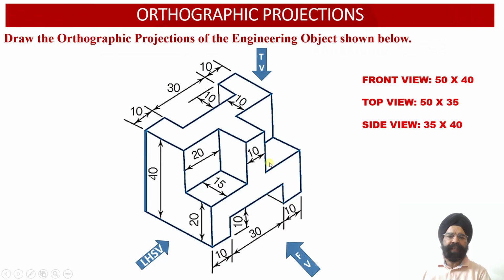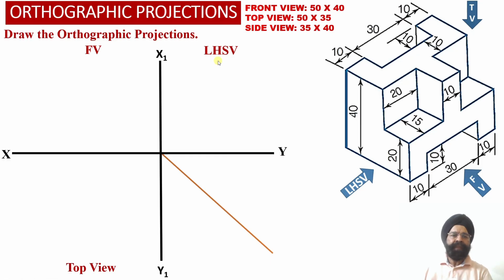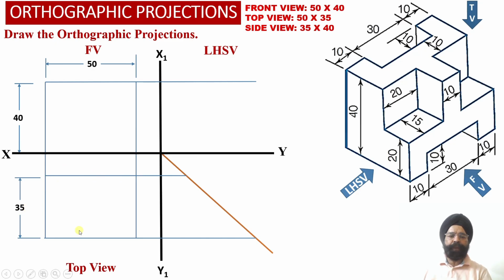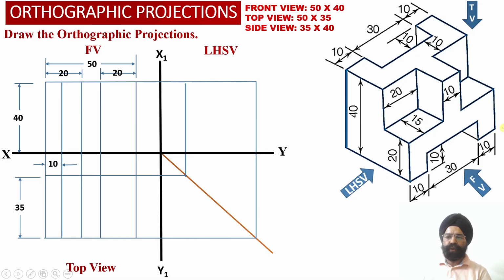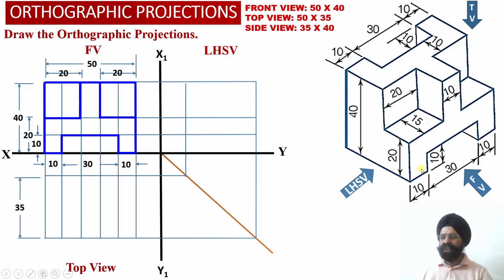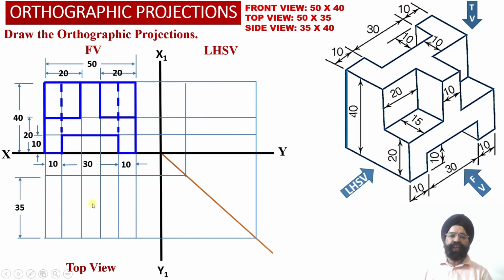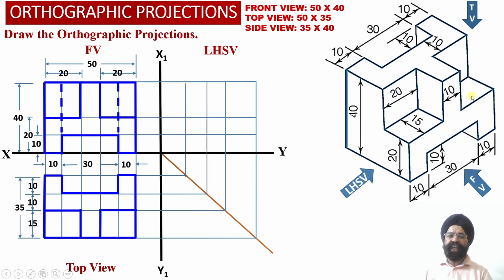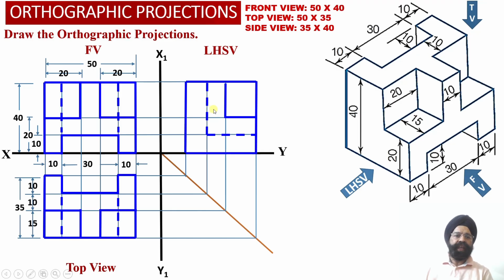Engineering Graphics Lecture 016Z12 Orthographic Projections XXXVIII (Draw FV, TV, & LHSV of object)